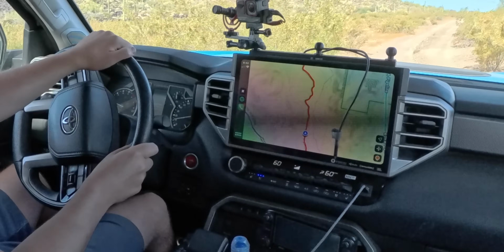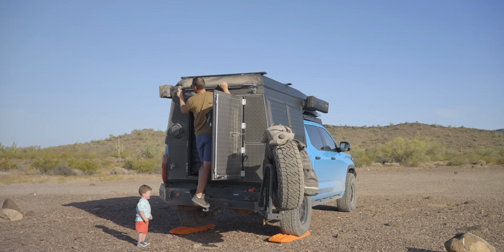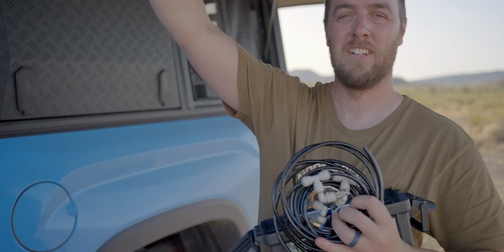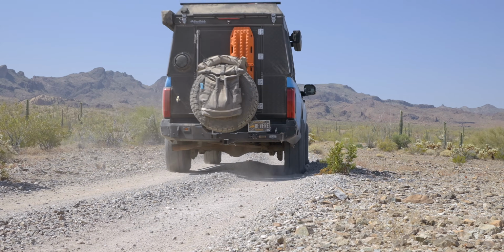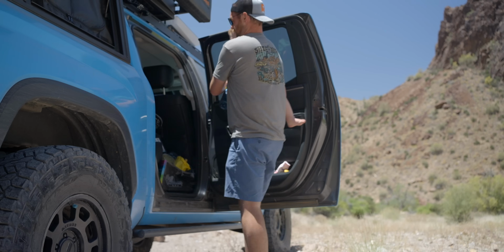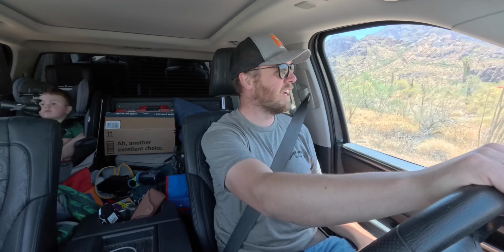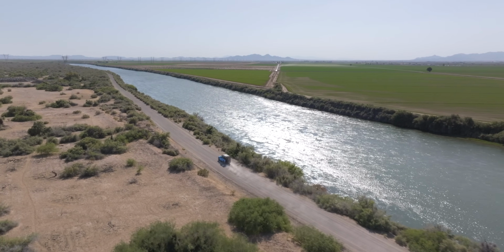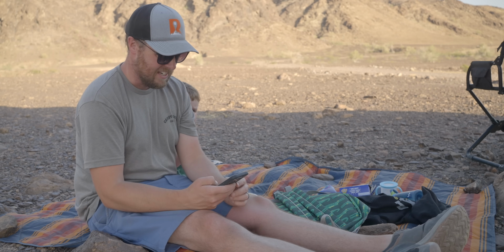Exploring the Sonoran Desert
It was hot. Very hot. My buddy Matt recommended the Sonoran Desert Traverse, so we picked it up between Phoenix and LA, heading towards Disney Land!

Water mister system